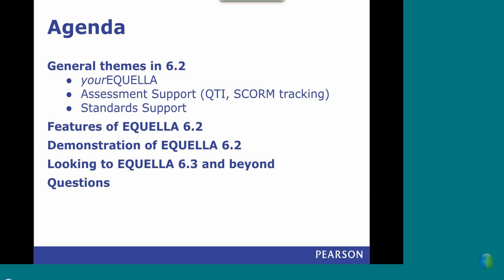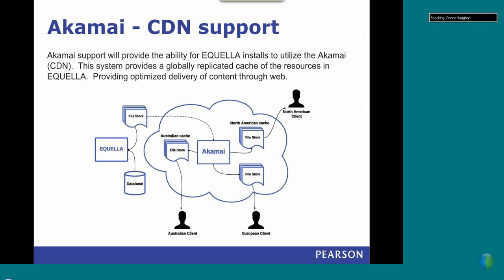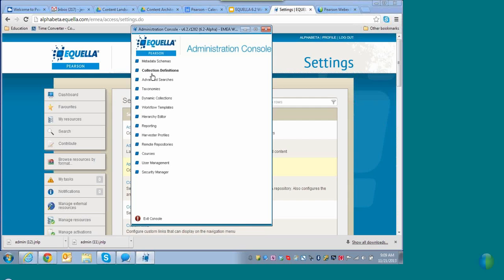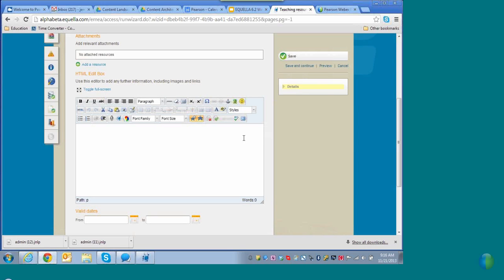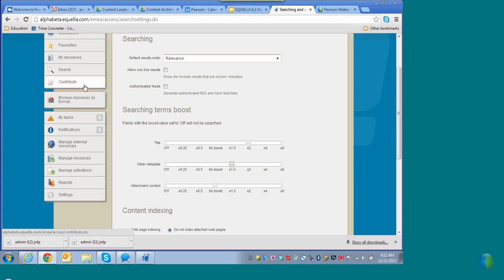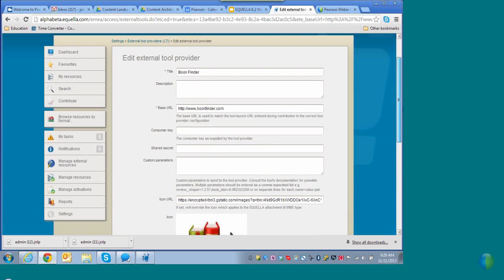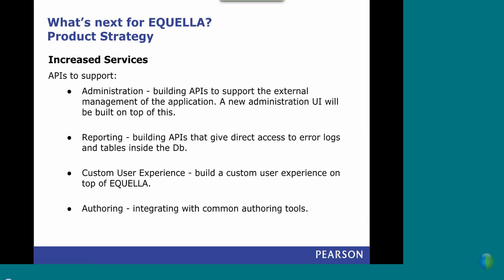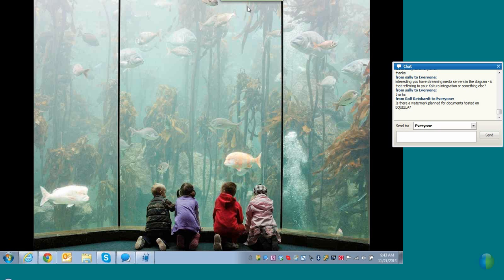Introduction to EQUELLA 6.2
Recording of a webinar on EQUELLA 6.2